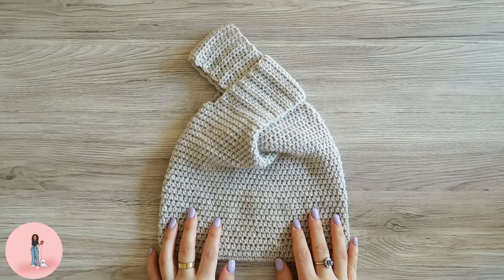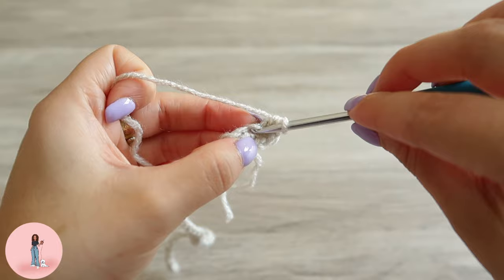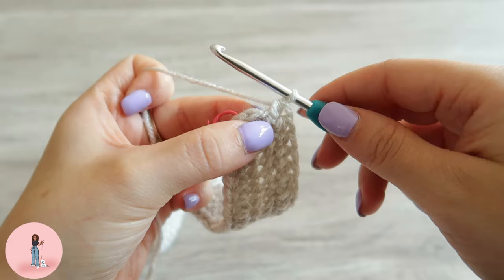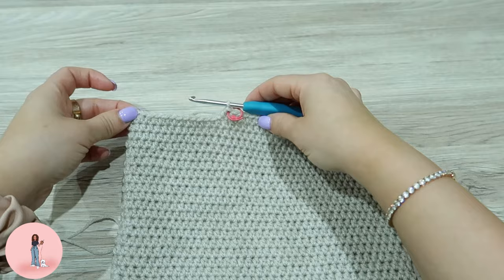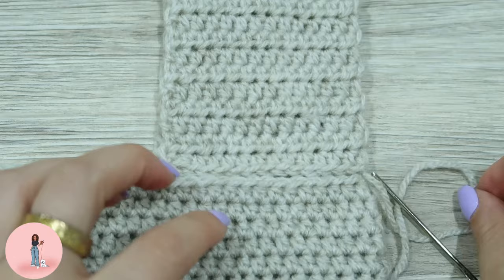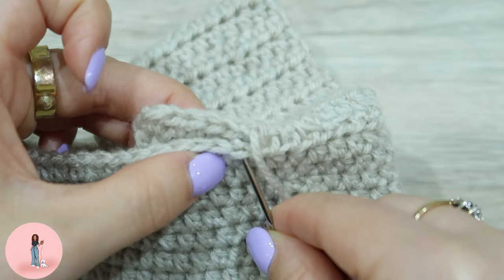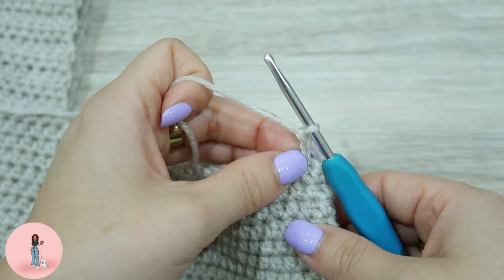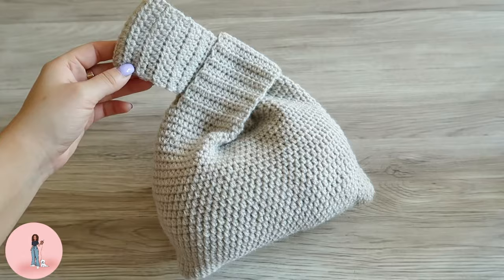CROCHET KNOT BAG | EASY BEGINNER FRIENDLY TUTORIAL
In this video I’ll be showing you how to make this super cute knot bag.

WHAT I USED:
-4mm crochet hook
-100g DK yarn
-Scissors
-Darning needle
-Stitch Marker

This bag is approx 24cm wide, 34cm high

CROCHET STITCHES USED (US TERMS):
-Slip Stitch (sl st)
-Chain (ch)